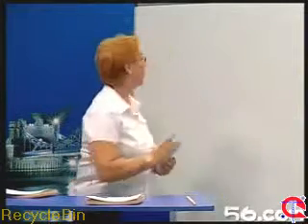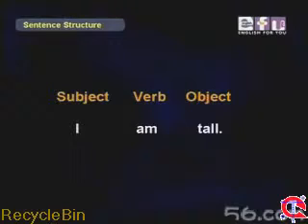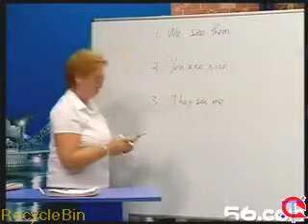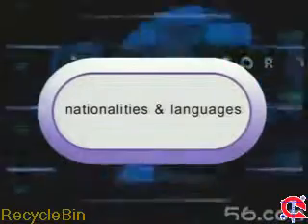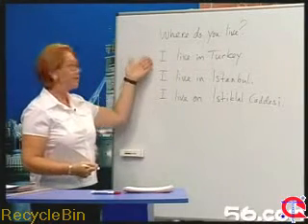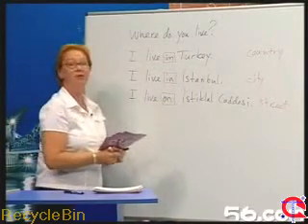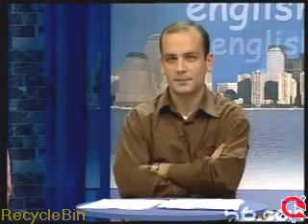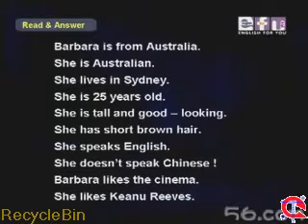CD 05 ENGLISH FOR LOW LEVELS